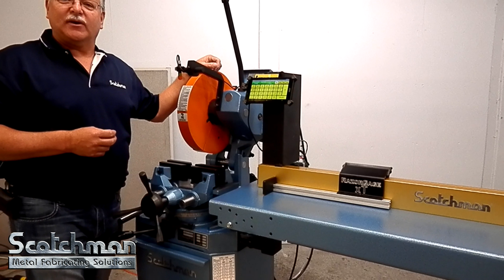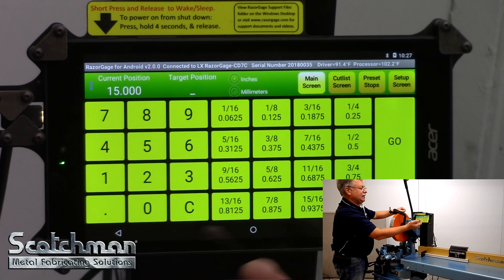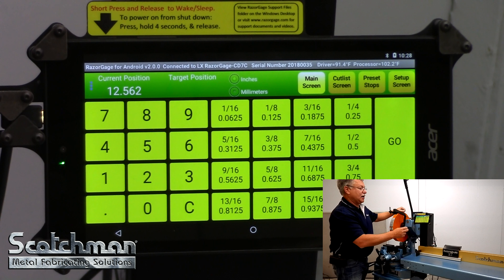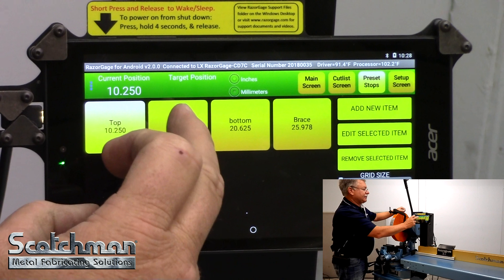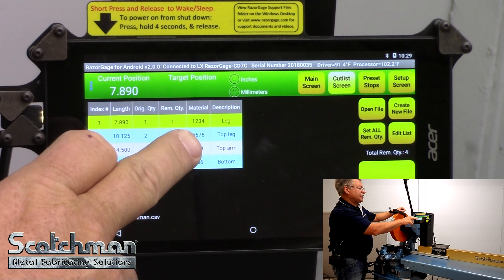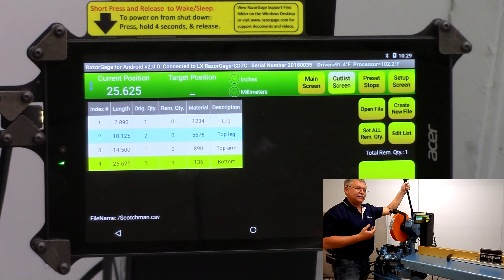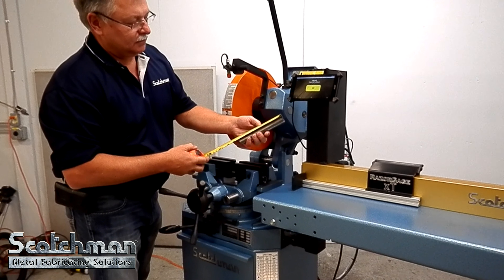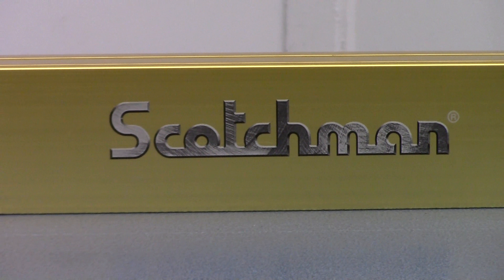Scotchman Digital Quick Stop Measuring System - USA Made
Scotchman Industries has teamed up with RazorGage technology to bring you varying levels of automation which can be coupled with your current machinery. This is our most basic programmable measuring system, which will move the stopper to whatever length you enter into the windows based touch screen controller. This RG Digital Quick-stop measuring system can be coupled to almost any type of machinery.
This programmable digital measuring device will help you Increase productivity, Decrease set-up time, Reduce operator error, & Eliminate waste. Increase ROI and your bottom line with one of Scotchman's programmable measuring systems today! Turn your manual or semi-automatic saw into a fully automatic sawing system. Made In America.